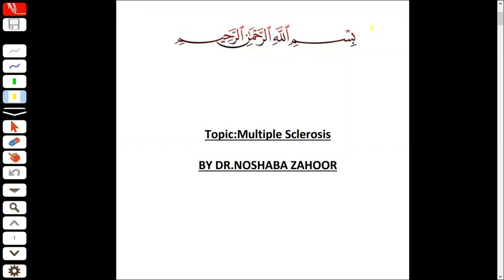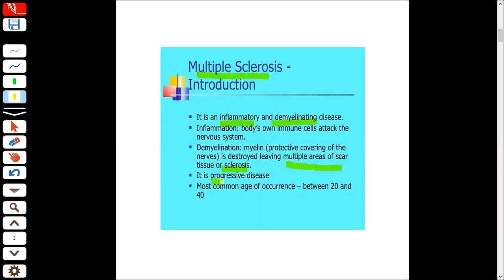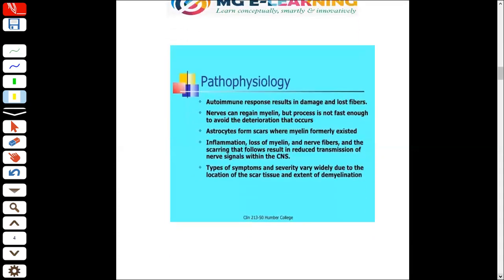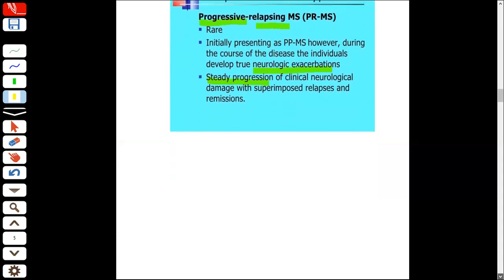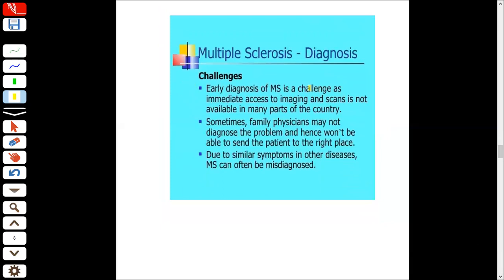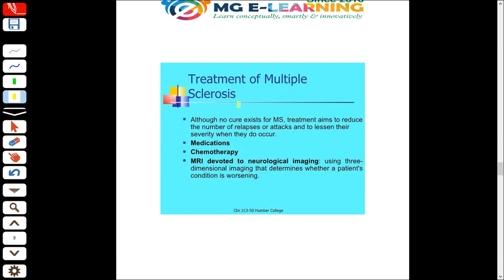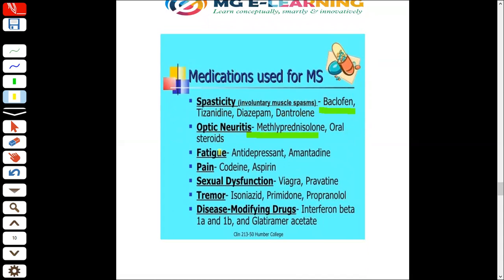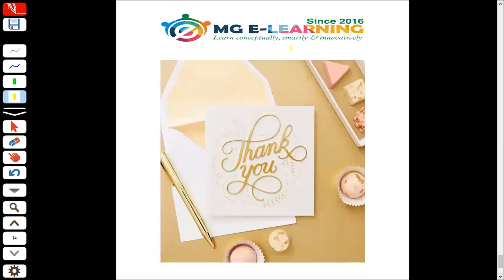Multiple Sclerosis | Neurology | Medical Globe E-learning